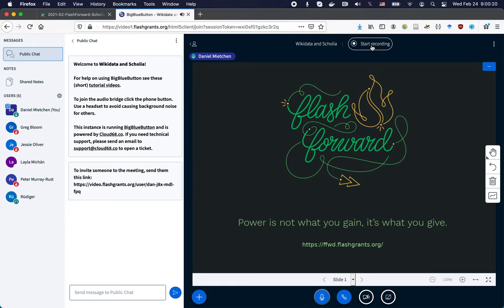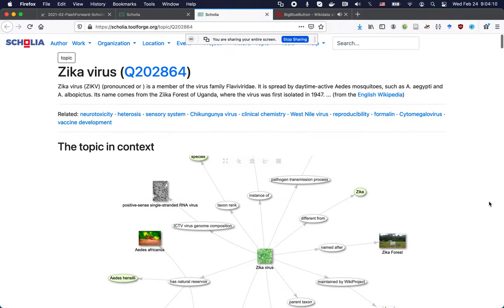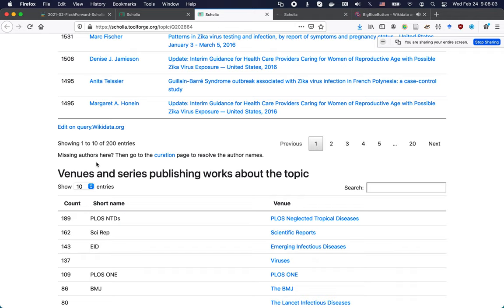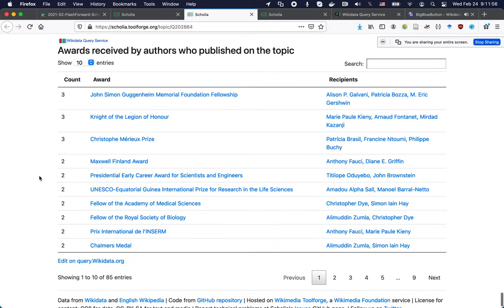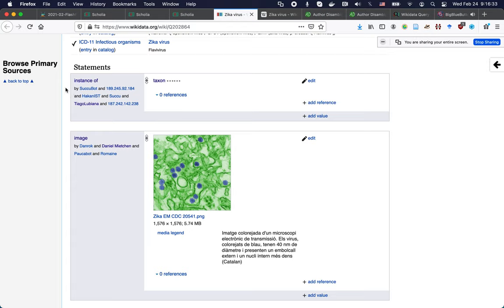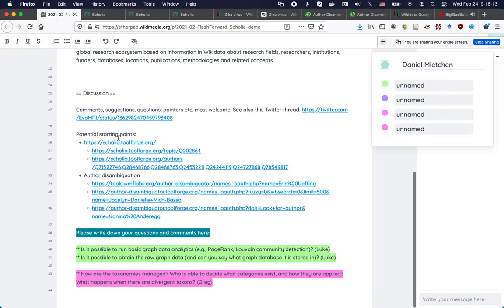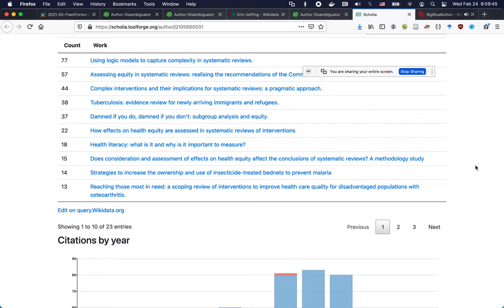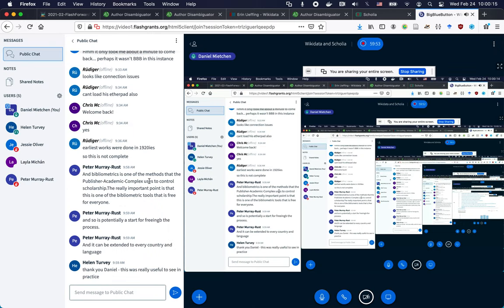Visualizing the global research ecosystem via Wikidata and Scholia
This is a video recording of the session "Visualizing the global research ecosystem via Wikidata and Scholia" at FlashForwardFest 2021.

Research takes place in a sociotechnical ecosystem that connects researchers with the objects of study and the natural and cultural worlds around them.

Wikidata is a community-curated open knowledge base in which concepts covered in any Wikipedia — and beyond — can be described and annotated collaboratively.

This session is devoted to demoing Scholia - an open-source tool to visualize the global research ecosystem based on information in Wikidata about research fields, researchers, institutions, funders, databases, locations, publications, methodologies and related concepts.

There were connectivity issues at around 29:20 into the recording, and the disconnected part has been cut out.